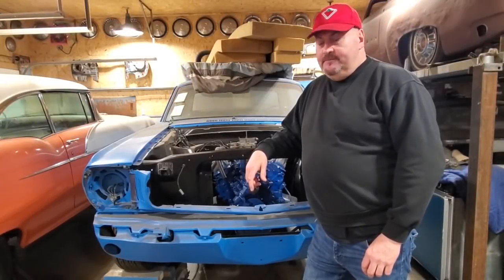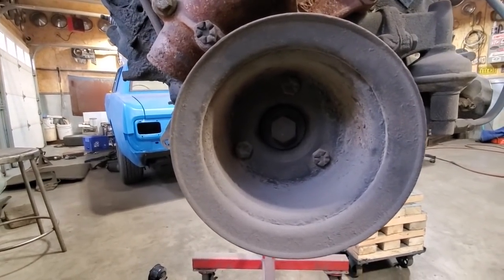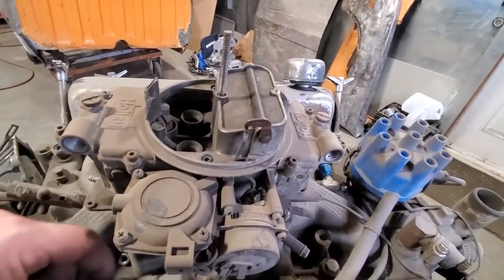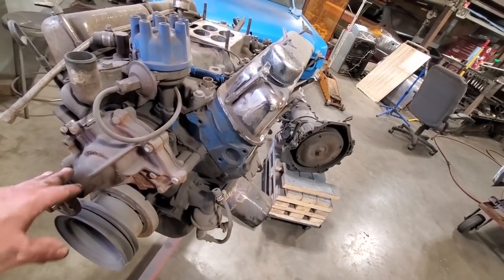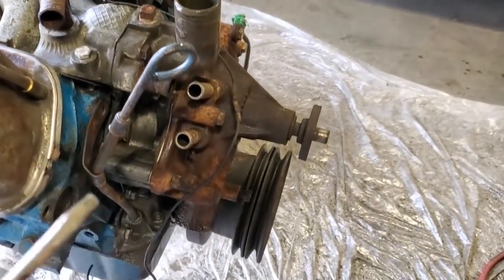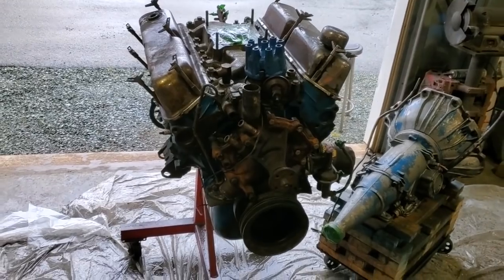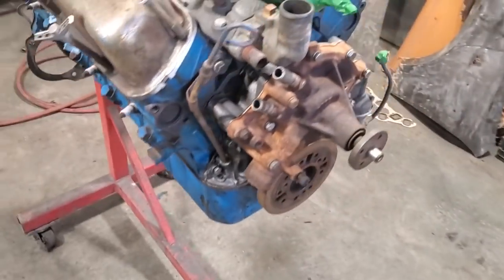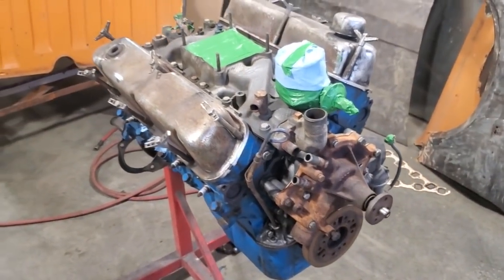66 Mustang project. Engine cleaning the cheap way!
Part 12 of the Mustang project. cleaning up the engine and painting it and installing it in the car